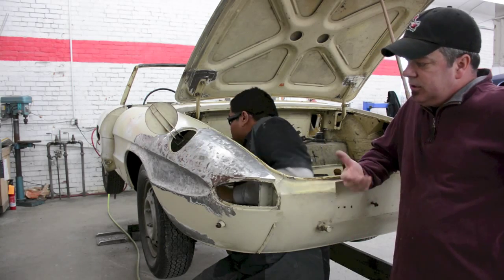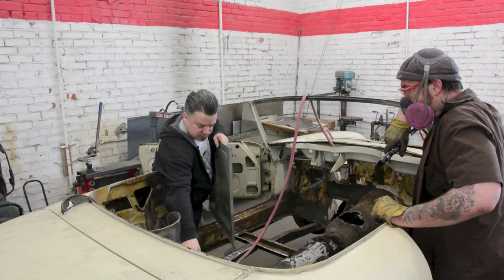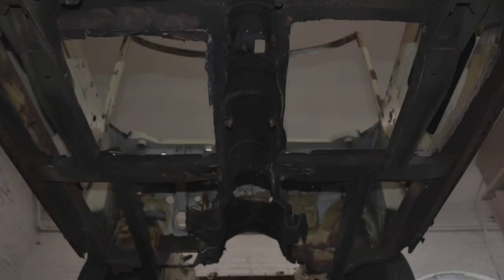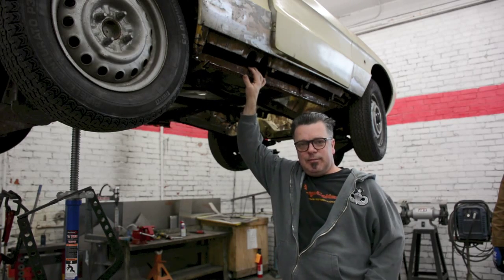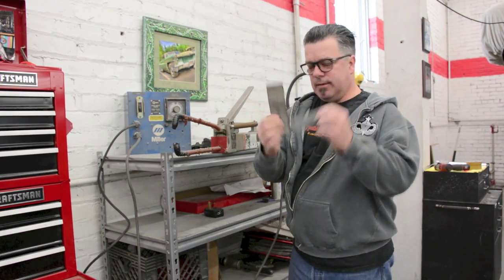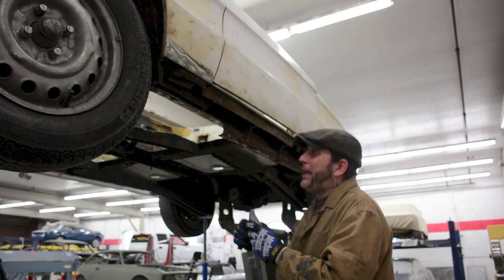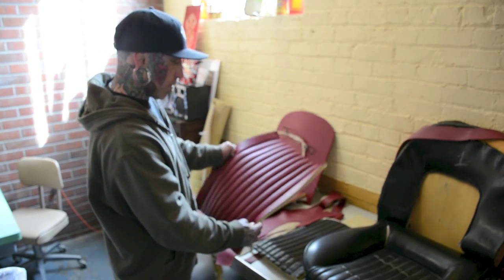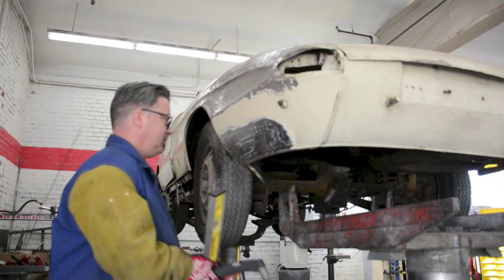New York Spider 2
changing floors on a duetto, starting the seat rebuild of another spider.